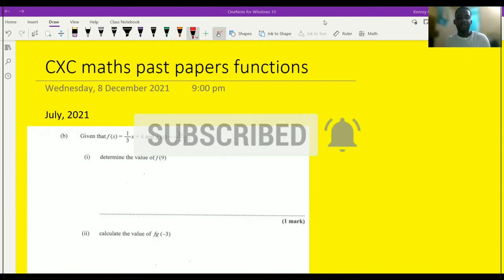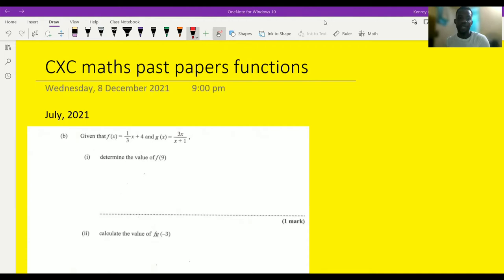CXC math past paper question Functions (2018 to 2021)- January and May/June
CXC mathematics past paper, cxc maths, 2021 mathematics past paper,